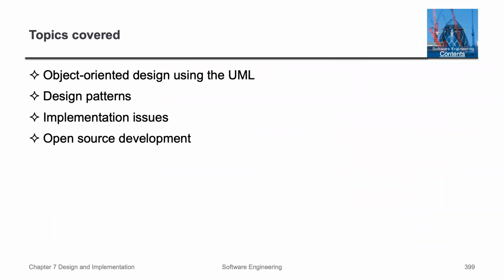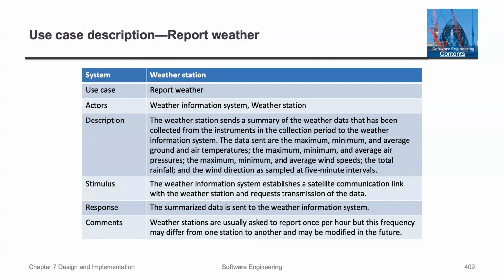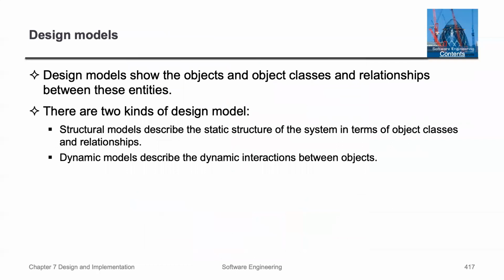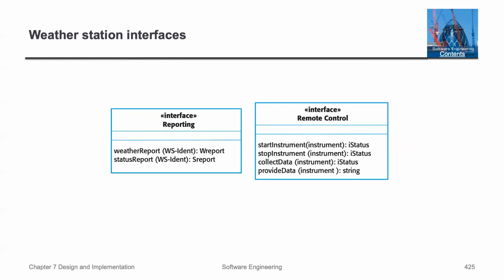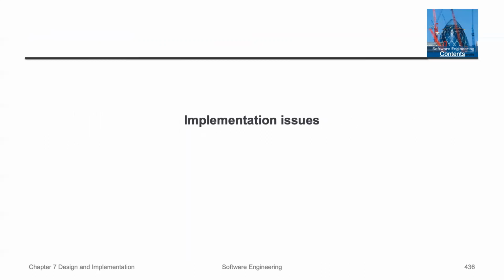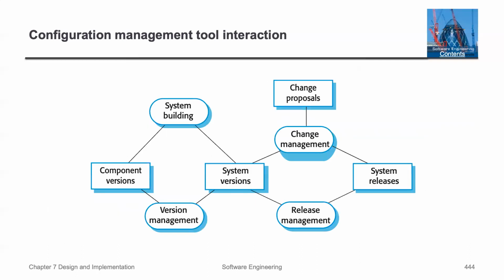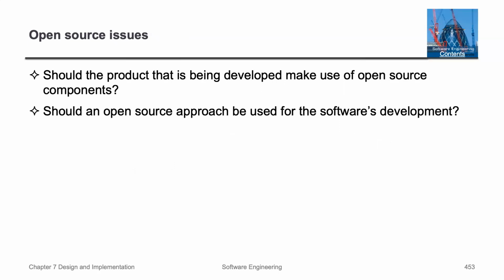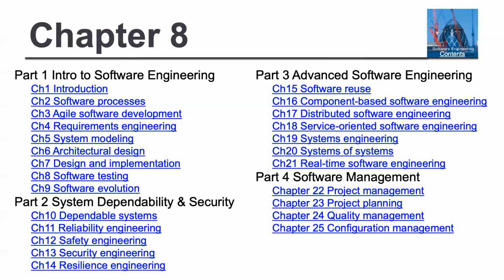Software Engineering - Ch 07